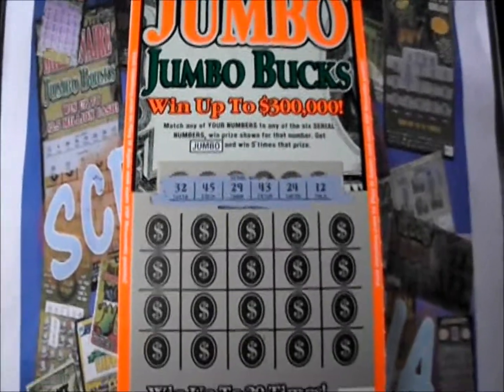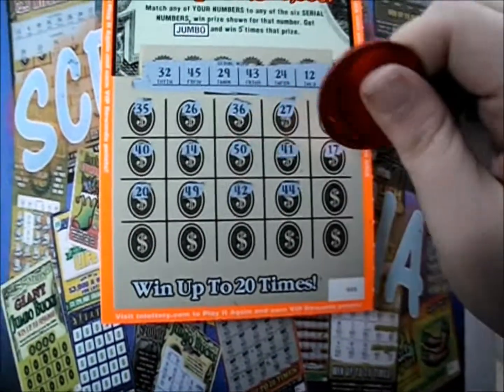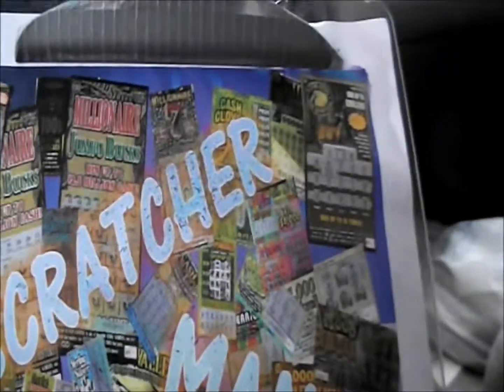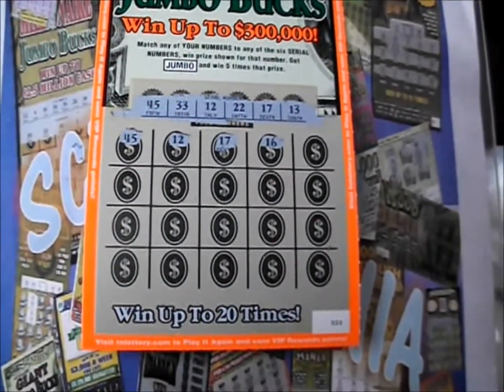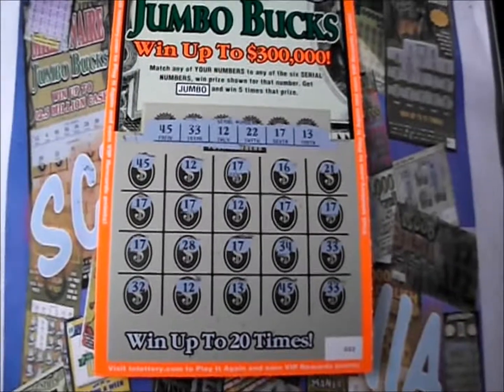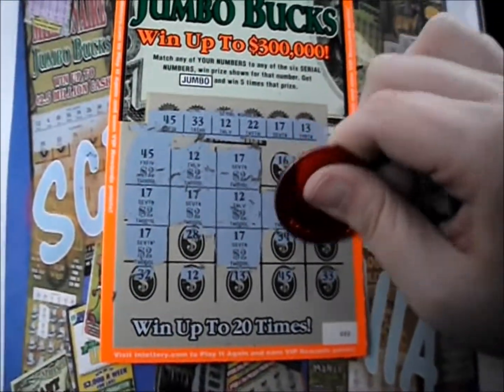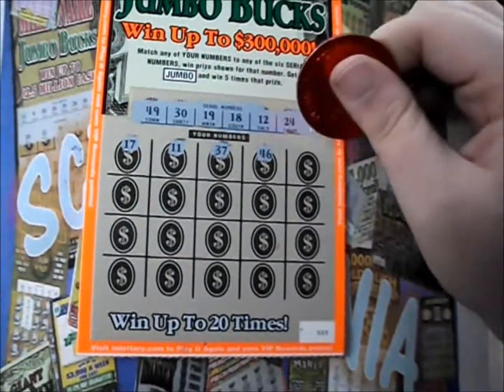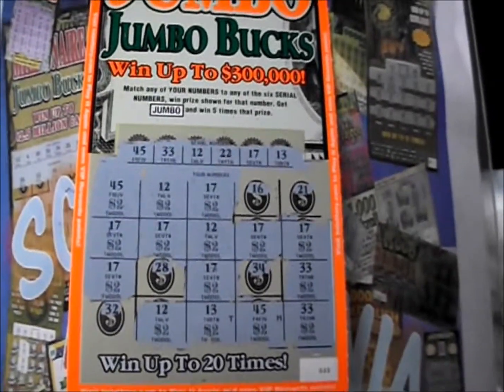Episode 1500L - Jumbo Vs Jumbo - Part 12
Pardon me at 1:25 into the video - I thought I edited it out.  Oops.

$10 TN Jumbo Jumbo Bucks